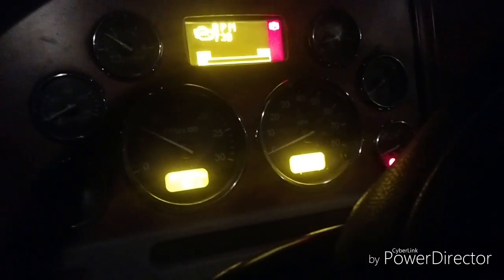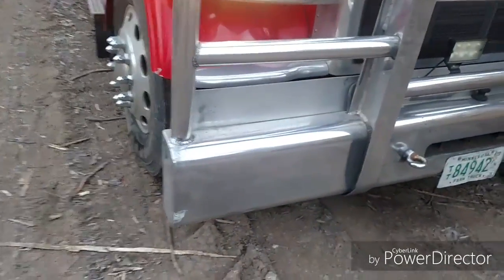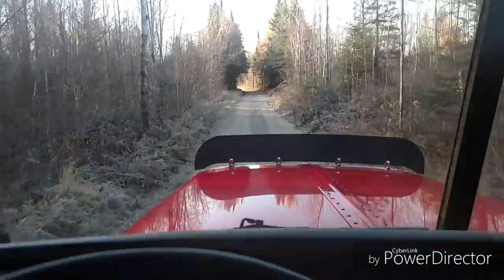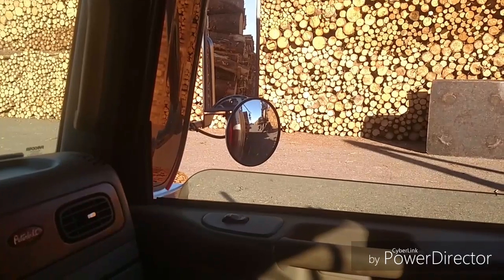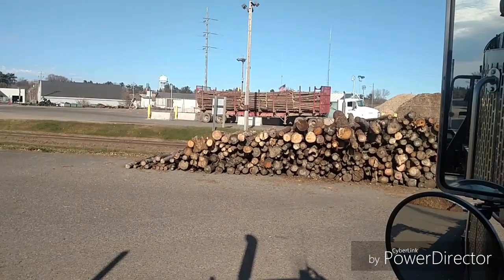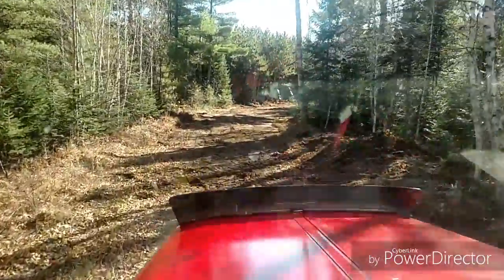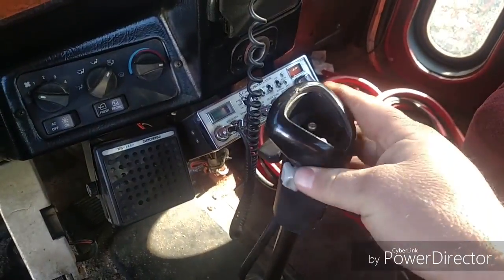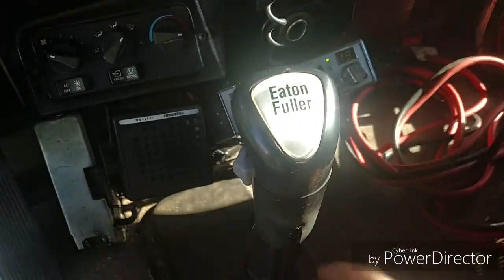My Best Logging Truck Video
I tried to capture a day in the life of a log truck driver.  This was my first day trucking in a long time.